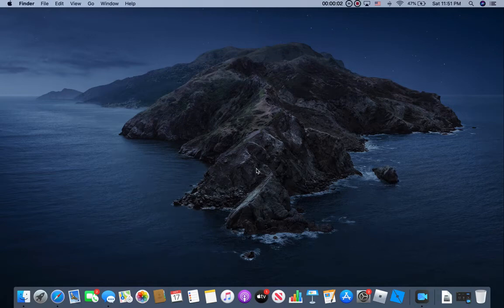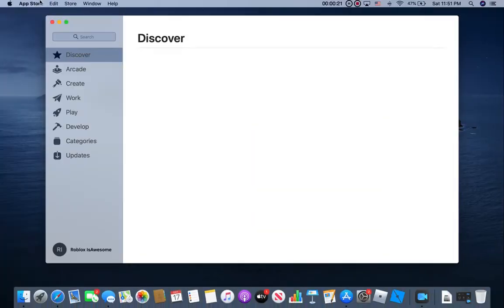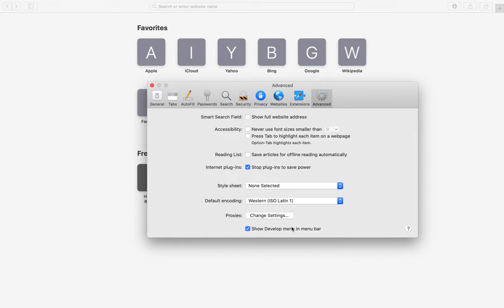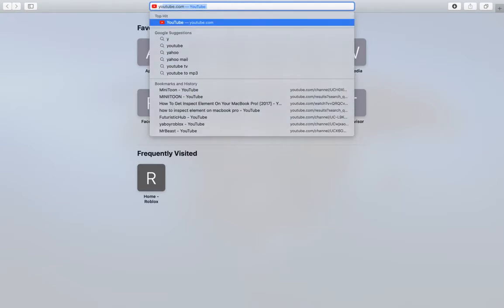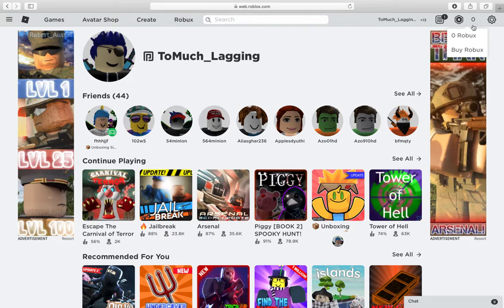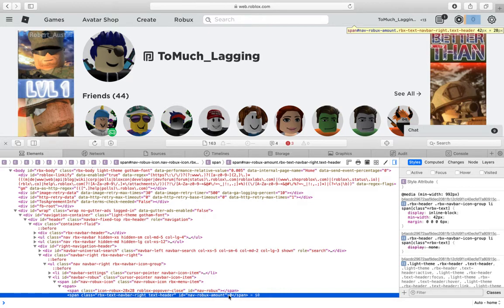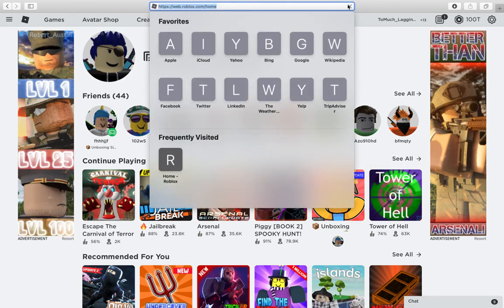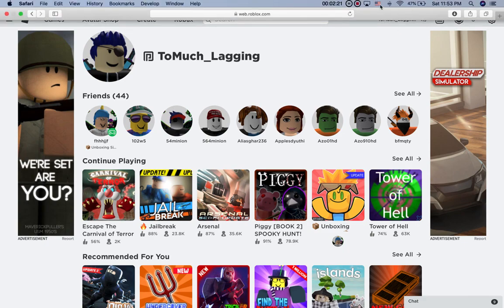how to inspect element on Mac book pro 2020!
hey everyone I'm back from my break!
Roblox group:TOM AND JERRY OOF